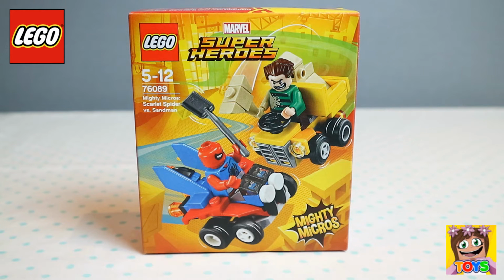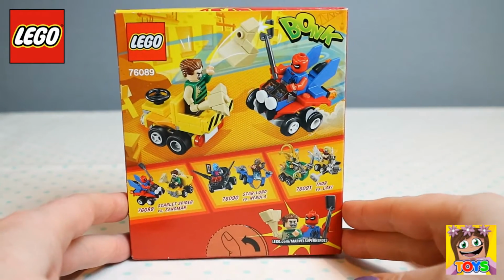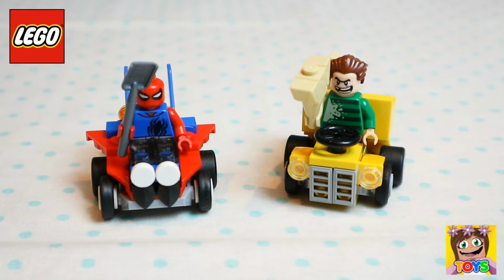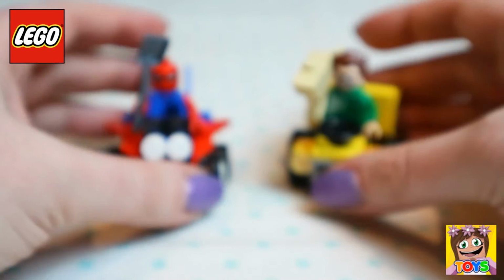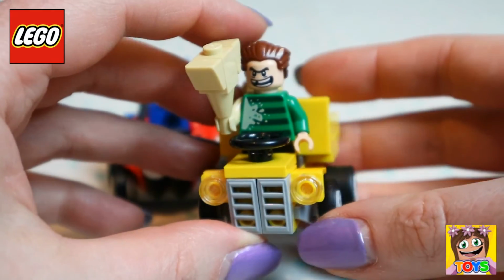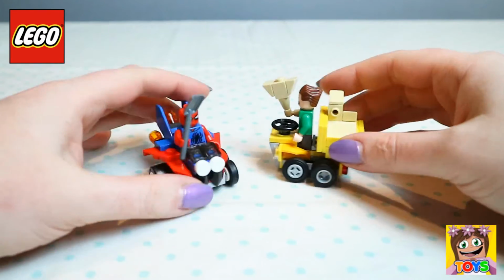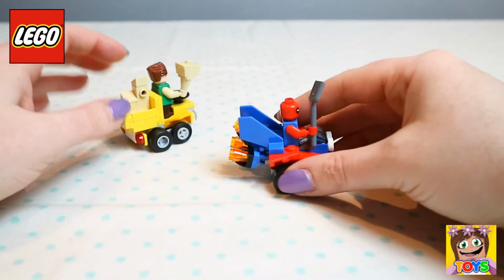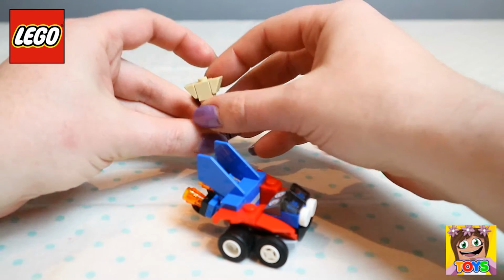SCARLET SPIDER VS SANDMAN LEGO MIGHTY MICROS - BUILD & FUN PLAY| Little Kelly & Friends ToysReview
Jet into a fun-packed Scarlet Spider vs. Sandman clash with this LEGO Marvel Super Heroes Mighty Micros: Scarlet Spider vs. Sandman 76089!

Stage a LEGO Marvel Super Heroes Mighty Micros duel between Scarlet Spider's Spider Jet and his super villain enemy Sandman’s Sand Loader.

Scarlet Spider is equipped with a spade element and Sandman has a sand mallet to add to the role-play battle fun.